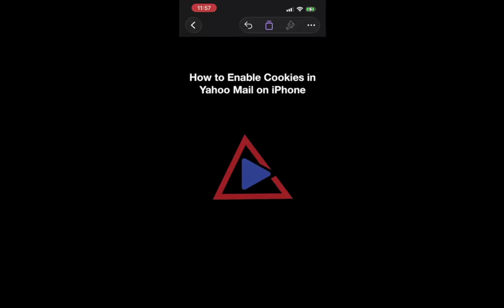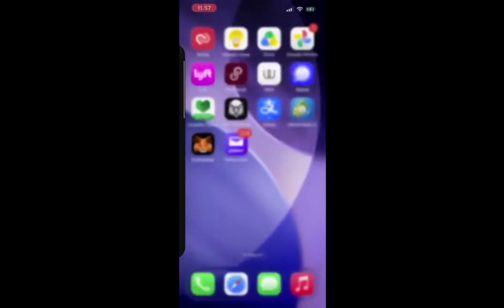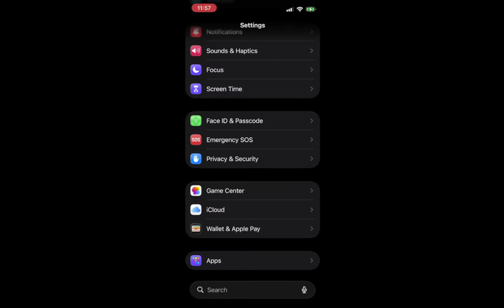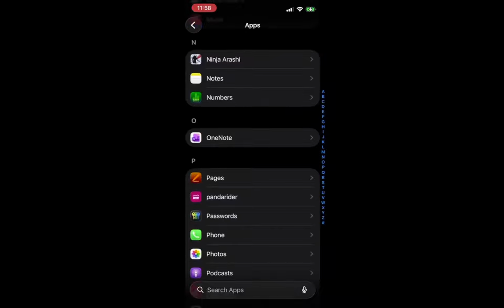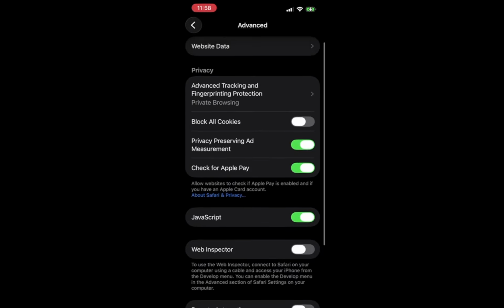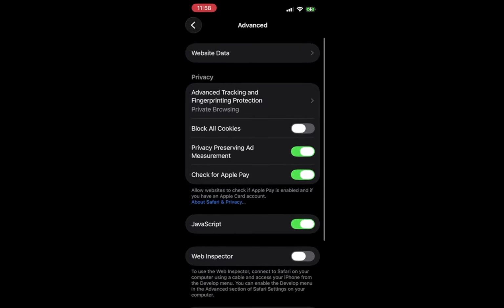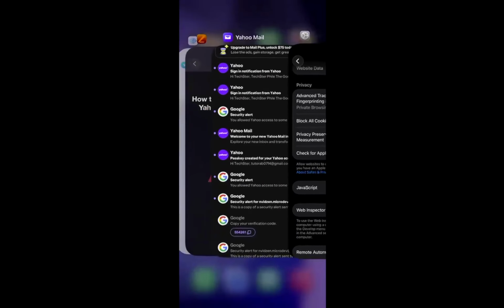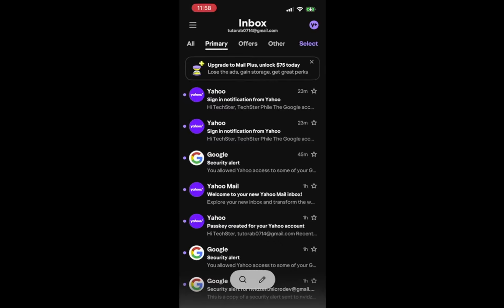How to Enable Cookies in Yahoo Mail on iPhone [2026 Full Guide]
How to Enable Cookies in Yahoo Mail on iPhone

Are you having trouble accessing Yahoo Mail on your iPhone? In this step-by-step guide, I'll show you how to enable cookies in Yahoo Mail, ensuring a seamless and efficient experience. Cookies play a crucial role in keeping you signed in and allowing you to enjoy all the features Yahoo Mail has to offer. Starting with the Settings app, I'll lead you through the necessary adjustments to Safari, your iPhone's default browser. You’ll learn how to navigate to the Advanced settings and allow cookies to enhance your email experience. By the end of this video, you’ll be equipped with the knowledge to prevent any login issues and take full advantage of Yahoo Mail. Don’t miss out on these essential tips!